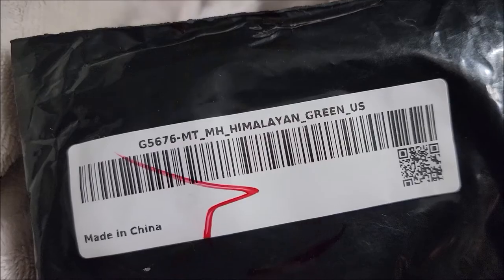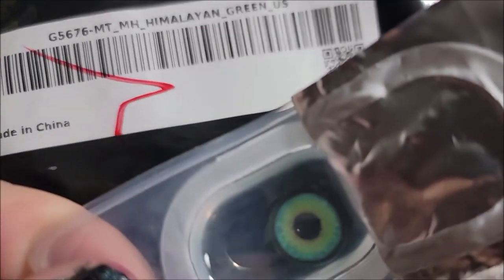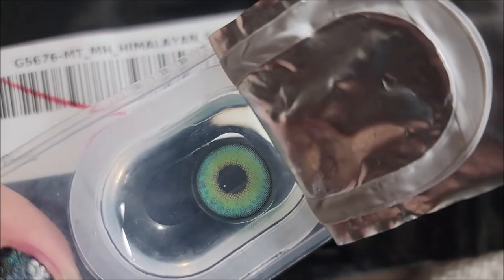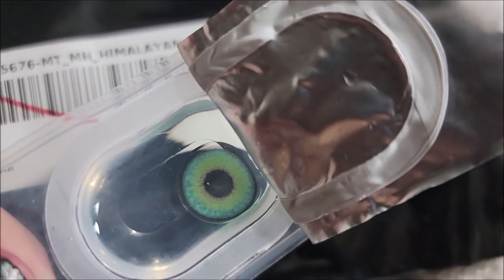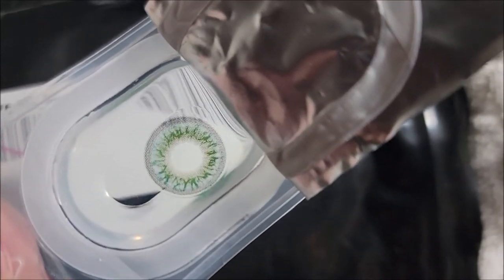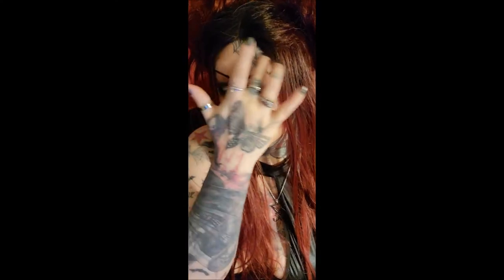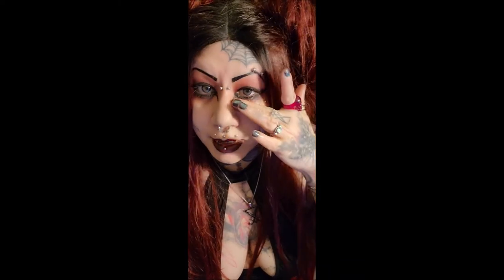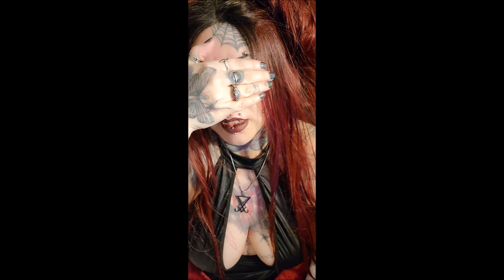DTLEYE blind box review/discount code/contacts for dark eyes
🌸Code:  Starblood20 (20% off)

DTLEYE are having their mid-year carnival in support of the lovely LGBT community and the celebration of the 3rd Anniversary of their brand. It is about to launch the Biggest Discount Ever——all contact lenses as low as $9.9-13.9 per pair.

I am so sorry, but right before I received these lenses , Josh and I were very sick with Covid. By the time I was able to film, a lot of the lenses are not available. Keep an eye out though, because they might be back.

★Cashapp: $CrimsonRapture